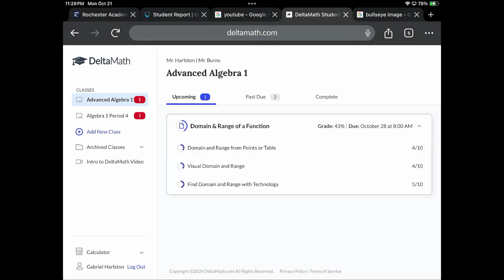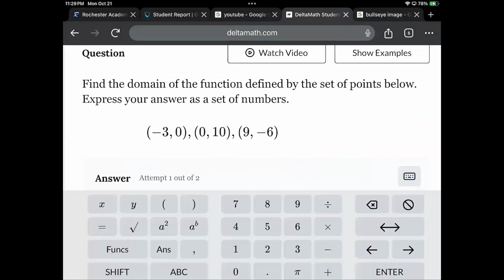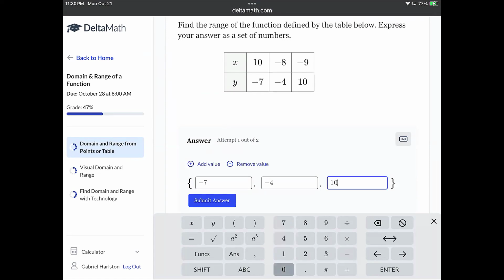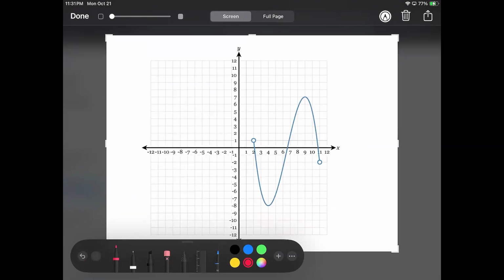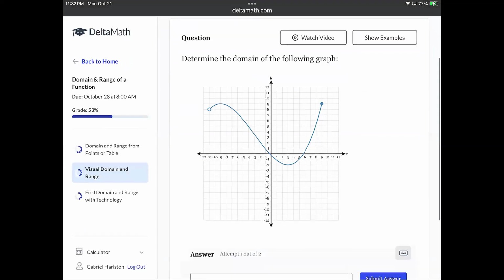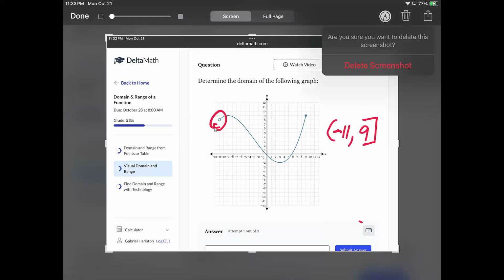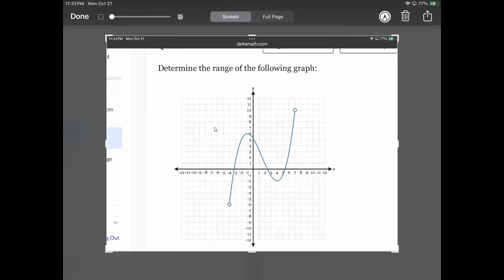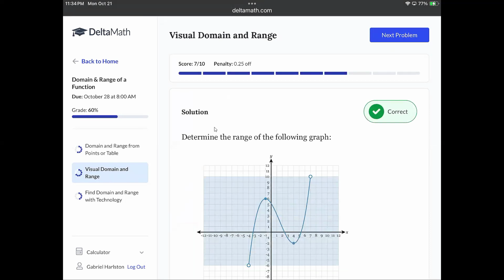How to find Domain & Range of Discrete and Continuous Functions (Delta Math)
- To find the domain of a discrete function of points, list all the x-values.

- To find the range of a discrete function of points, list all the y-values.

- When finding the domain or range of a continuous function, look at the graph vertically for the domain and horizontally for the range.

Questions to consider:
What do you call the list of all the x-values in a set of points?
A) Range
B) Domain
C) Coordinates
D) Graph

What kind of circle on a graph means that the point is NOT included in the domain or range?
A) Filled-in circle
B) Open circle
C) Square
D) Triangle

If a graph goes from -5 to 3 and both points have open circles, what is the range?